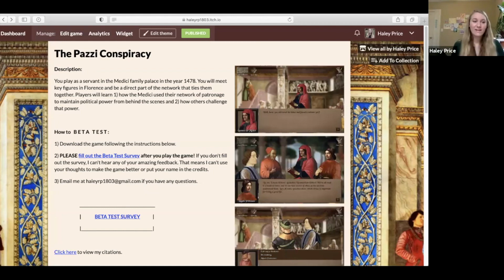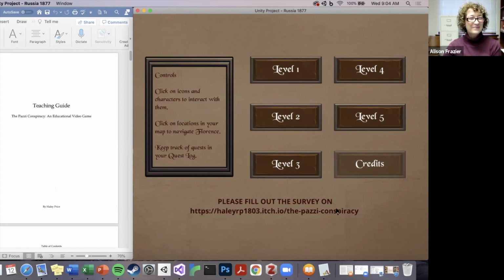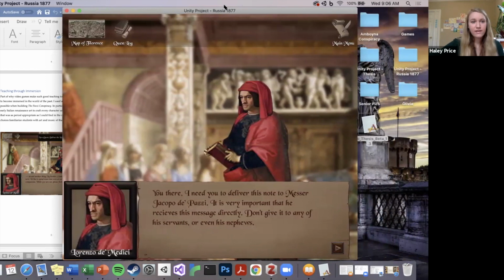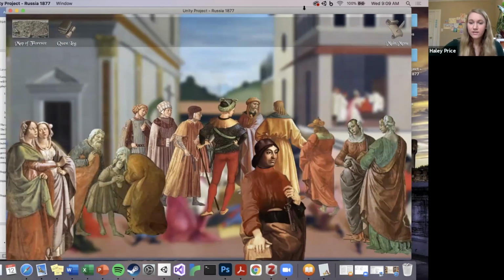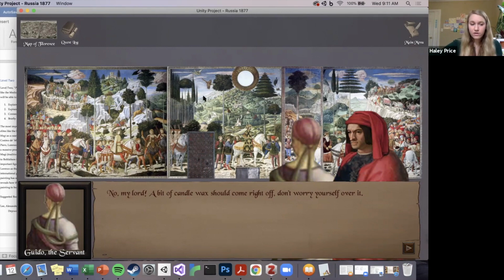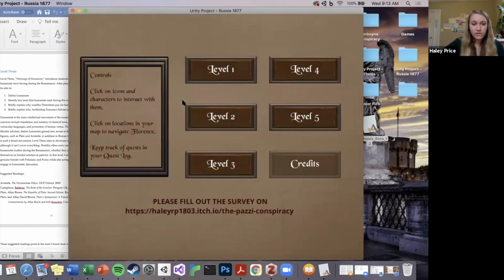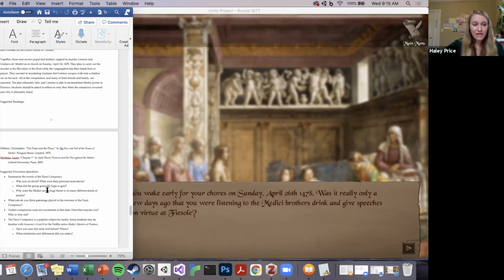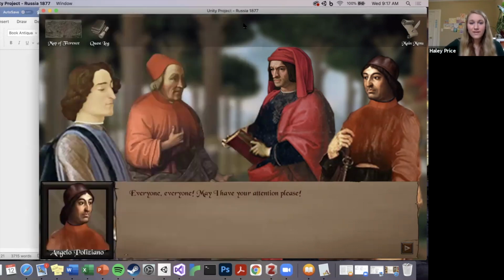Video Exegesis: The Pazzi Conspiracy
In this video, Haley Price breaks down the story and design elements of her honors thesis, The Pazzi Conspiracy: An Educational Video game. She records this video exegesis with the help of her second reader, Dr. Alison Frazier.